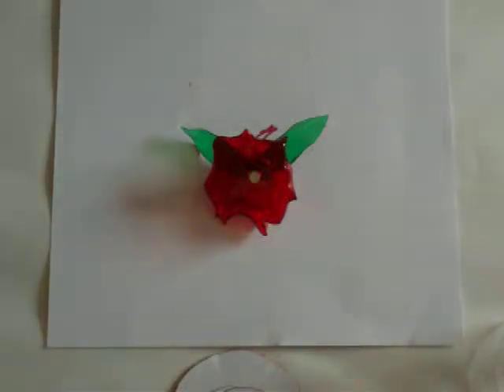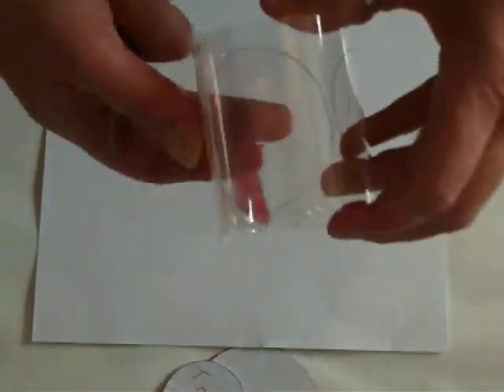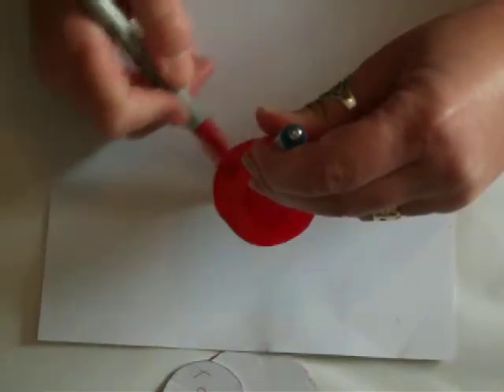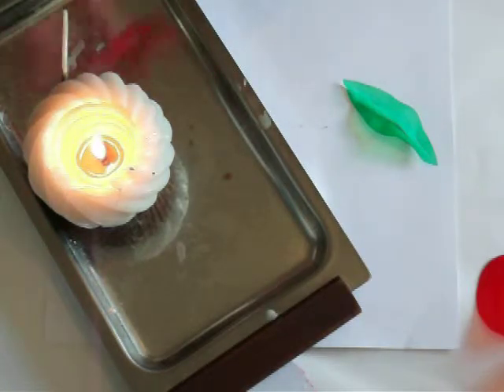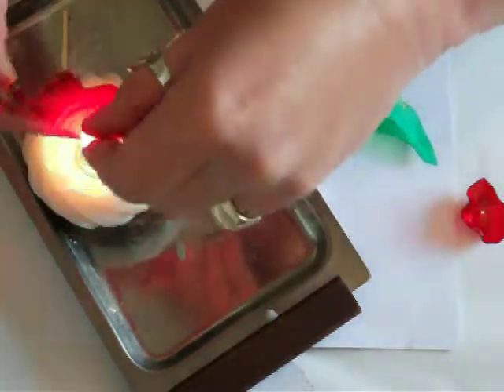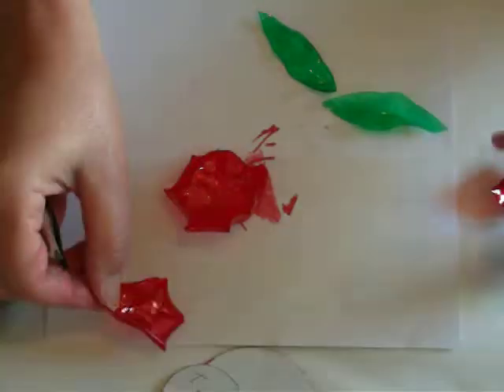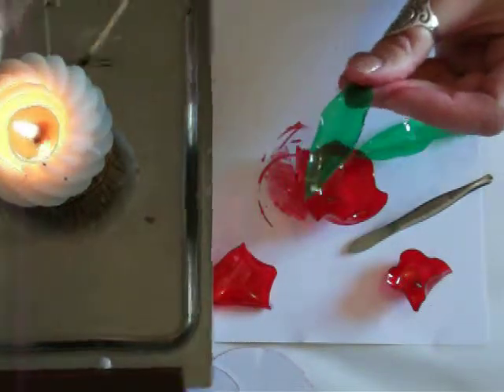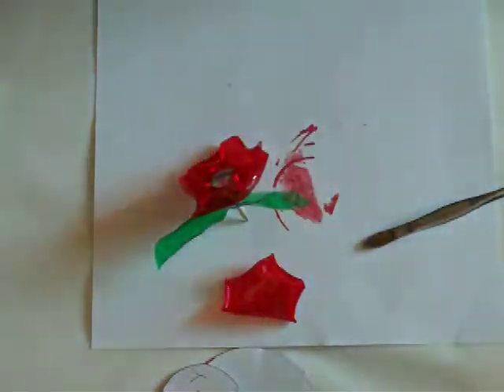Flowers made from Soda bottles .."CreativeHolmez01"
Flowers made from Soda bottles .so much FUN
Please Check out my Etsy store these Flowers are for Sale